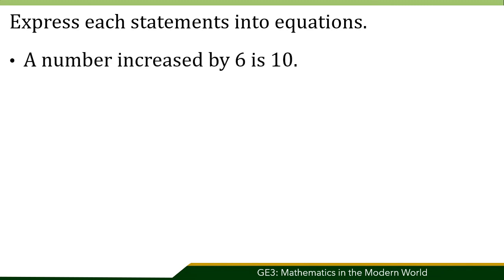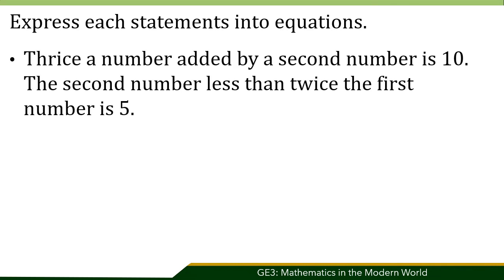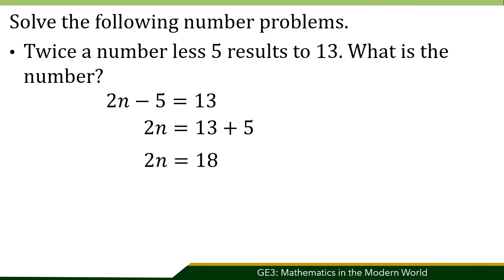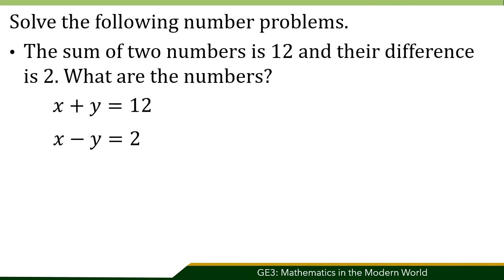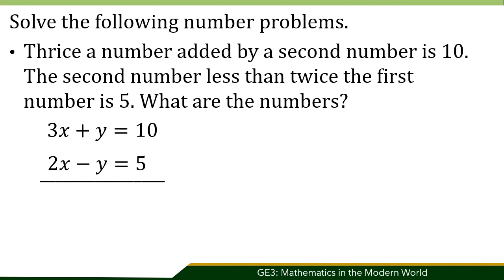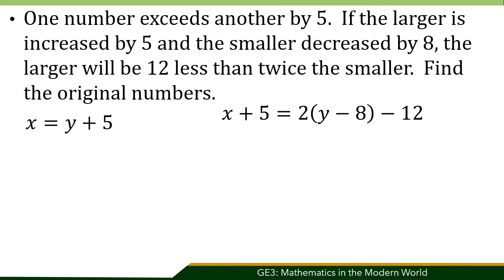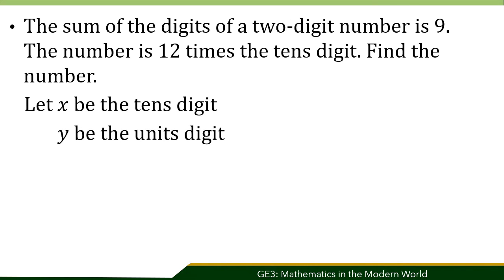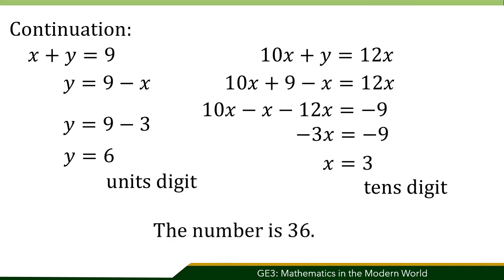Mathematics Language and Symbols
This video is a recorded discussion on mathematics language and symbols. This video is for college students who are taking the subject Mathematics in the Modern World.